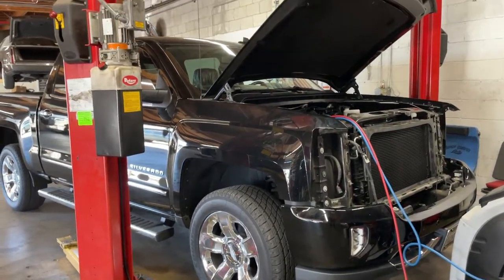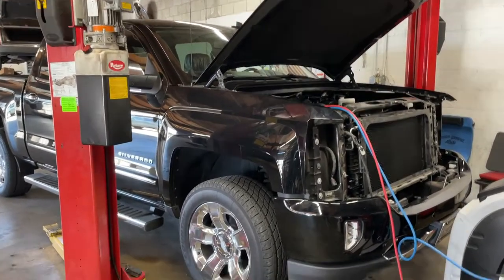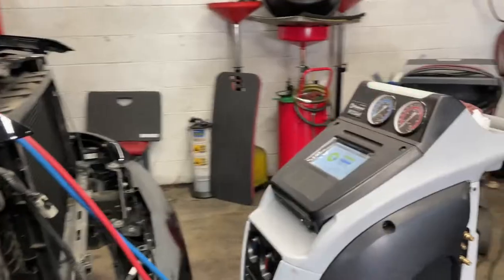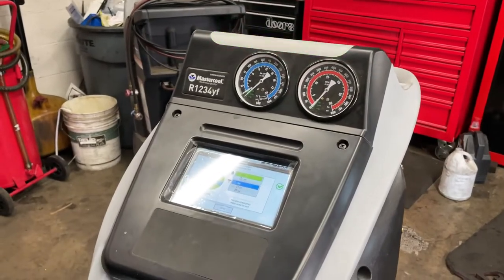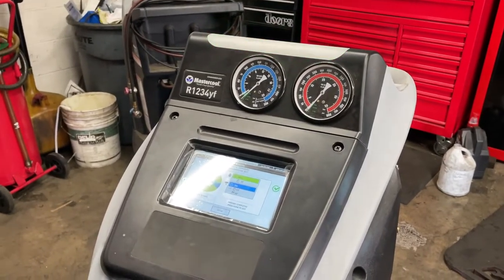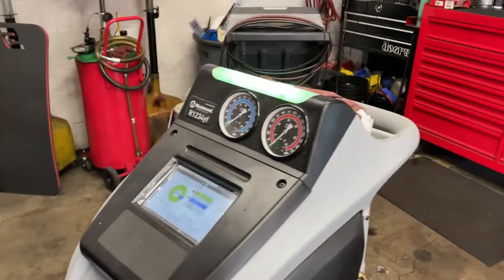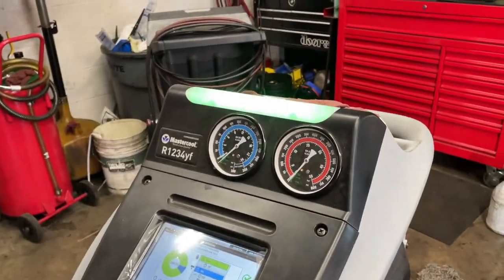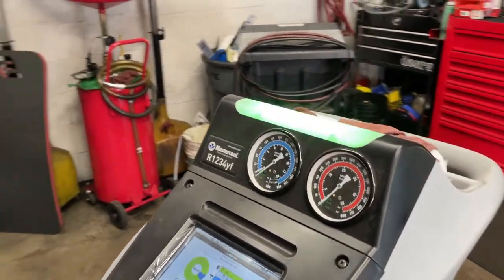Who works on Freon R1234 YF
No cold air, insufficient cold air from vents, air condition is not cold enough are the most common ways car owners refer to their problem with the air condition system on their vehicles. If you have a newer car or truck with the new type of freon, R1234YF, look no further for repairs, we know how to solve those pesky insufficient cold air problems with your car's air conditioner